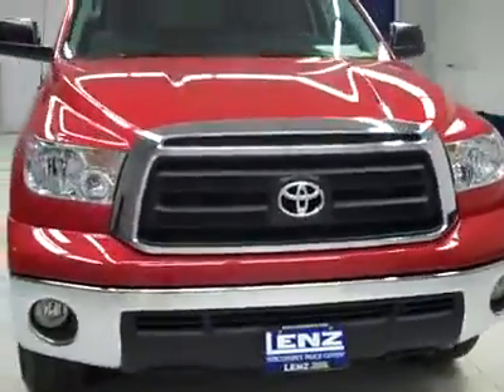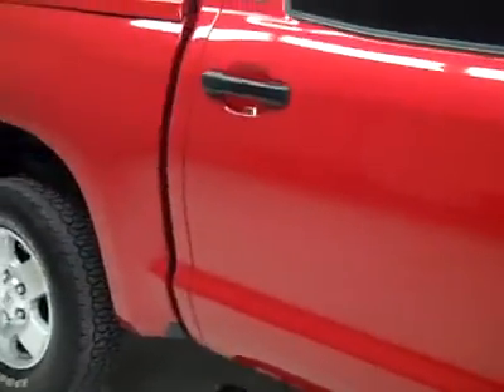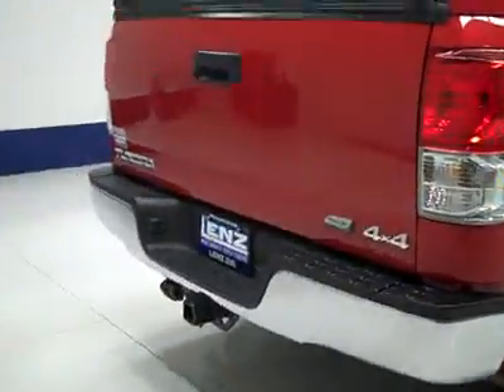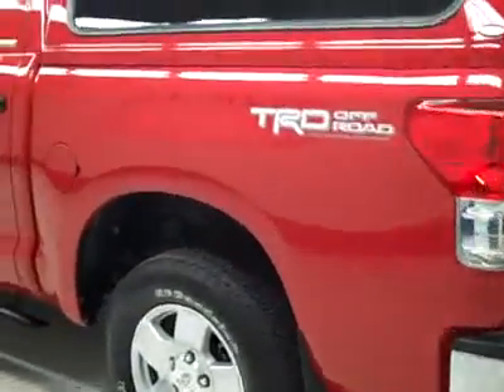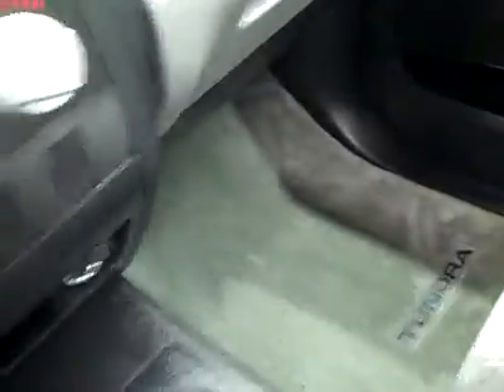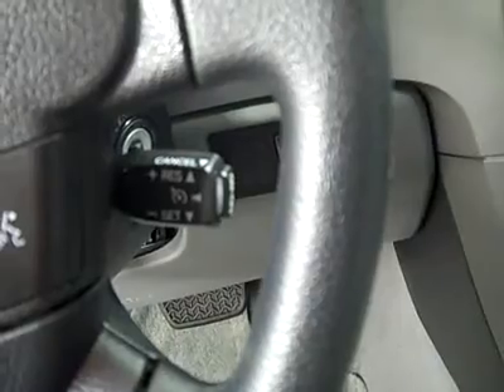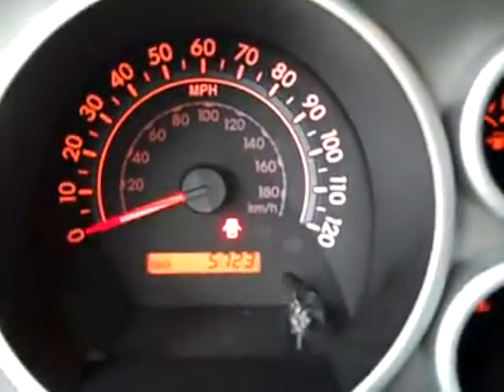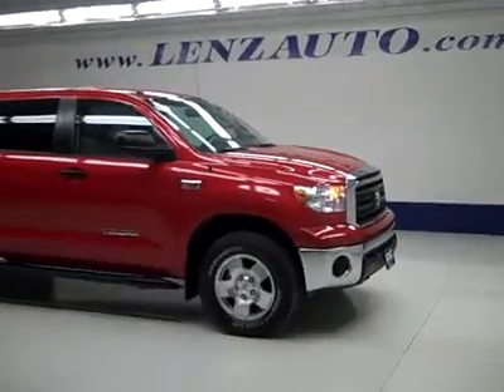2011 Toyota Tundra CREWMAX-SHORT-SR5-TRD-CAP-4WD-1 OWNER - K1989 $34,9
2011 TOYOTA TUNDRA Fond Du Lac, WI
Stock

536 S. Seymour St.

WATCH A FULL VIDEO OF THIS TRUCK K1989! 1 OWNER! CLEAN CARFAX! 5.7 LITER V8 ENGINE, E85 FLEX FUEL VEHICLE E-85 ETHANOL FFV, FULL FOUR DOOR CREWMAX CREW CAB, SHORT BOX, SR5 PACKAGE, AUTOMATIC TRANSMISSION CENTER CONSOLE SHIFTER, TURN DIAL 4X4 FOUR WHEEL DRIVE, GRAY CLOTH BUCKET SEATS, POWER DRIVERS SEAT, TRD OFFROAD SUSPENSION PACKAGE TOYOTA RACING DEVELOPMENT, STABILITY CONTROL, RSCA ROLL STABILITY CONTROL ASSIST, XM SATELLITE RADIO CAPABILITIES, RANCH TRUCK CAP TOPPER, BLACK STEPBARS, REVERSE CAMERA IN REARVIEW MIRROR, TOWING PACKAGE(RECEIVER HITCH, TRANSMISSION COOLER, & WIRING), BEDLINER, WHITE-LETTER BF GOODRICH RUGGED TRAIL T/A P275/65 R18 TIRES, FACTORY ALLOY RIMS, KEYLESS ENTRY, CD PLAYER, AUXILIARY AND USB JACK, POWER SLIDE DOWN REAR WINDOW, SIDE AIRBAGS CURTAIN AIR BAGS, STEERING WHEEL WITH AUDIO AND BLUE TOOTH CONTROLS, HOMELINK SYSTEM WITH THREE PROGRAMMABLE LIGHTING,SECURITY,GARAGE BUTTONS, L.A.T.C.H. CHILD SAFETY SYSTEM, DUAL CLIMATE CONTROL, REAR WINDOW DEFROSTER, COMPASS AND MILEAGE DISPLAY, FOG LIGHTS, FACTORY TUNDRA FLOORMATS, TINTED WINDOWS, RAISE ASSIST TAILGATE AND LOCKING TAILGATE, AIR, CRUISE CONTROL, TILT, POWER LOCKS, POWER WINDOWS, FACTORY BUMPER TO BUMPER WARRANTY UNTIL 36,000 MILES! FACTORY POWERTRAIN WARRANTY UNTIL 60,000 MILES! THIS TRUCK IS ELIGIBLE FOR A 100,000 MILE PARTS AND SERVICE AGREEMENT! 1 OWNER! CLEAN CARFAX! NON SMOKER! LIKE NEW ALL THE WAY AROUND! MAKE YOUR MOVE BEFORE THIS SUPER CLEAN 2011 TOYOTA TUNDRA CREW-MAX SHORTBOX HALF TON TRUCK IS GONE! 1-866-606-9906. VIEW OUR COMPLETE INVENTORY OF AROUND 500 VEHICLES . ***If you are looking for financing Lenz Truck Center can help!  We have on the spot financing! Bad Credit or Good we will work with your 17 banks to get you approved and for a great rate! If you live far away or close to us we make it our promise to make sure you are a happy customer before, during, and after the sale! Lenz Truck Center has been in business and family owned for 25 years! With a new generation taking over we plan on making this the place you and your children buy their next vehicle! Lenz Truck Center is the country's fastest growing dealership!  Lenz Truck Center has grown from about a 40 vehicle inventory in 1999 to over 400 today!  Our selection is unmatched in the industry with more high quality used diesel trucks than anyone in the Midwest. All here in Fond du Lac, Wi!  All of our vehicles are Lenz Certified and ready to be delivered!  All prices are plus any applicable state taxes and service fees.  We will do our best to keep all information current and accurate, however the dealership should be contacted for final pricing and availability.